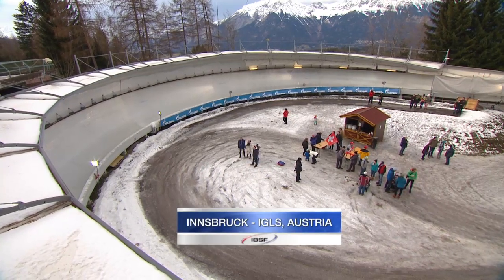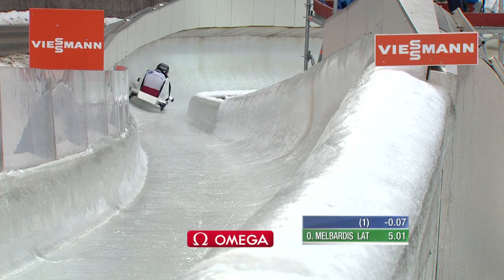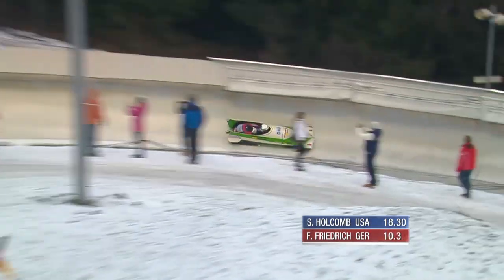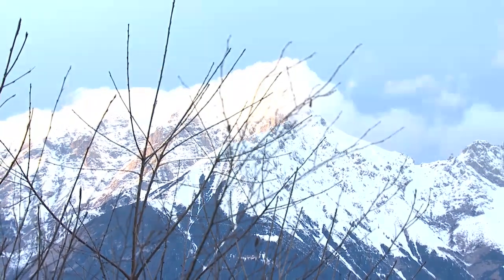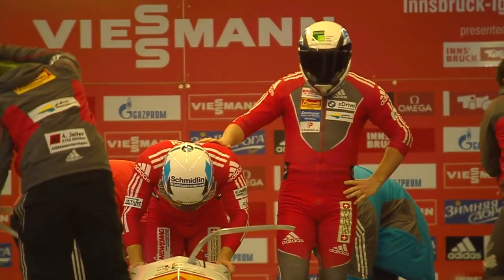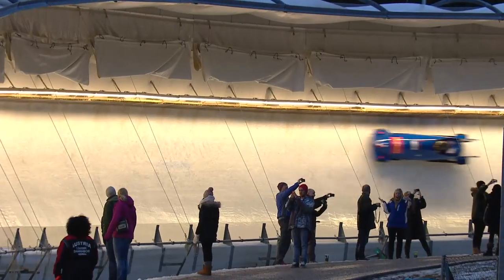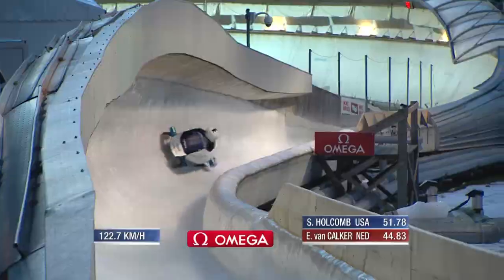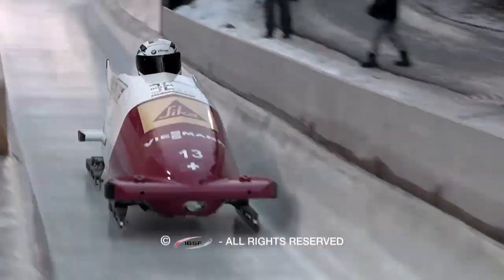FIBT | 2-Man Bobsleigh World Cup 2013/2014 - Igls Heat 1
The stakes are high this weekend. The final rankings and points for Olympic qualification are decided in Igls. The small mountain village above Innsbruck was twice host of the Olympic Winter Games (1964 and 1976) and FIBT World Championship (1963 and 1993), while the FIBT Bob and Skeleton School for new pilots is held there annually.